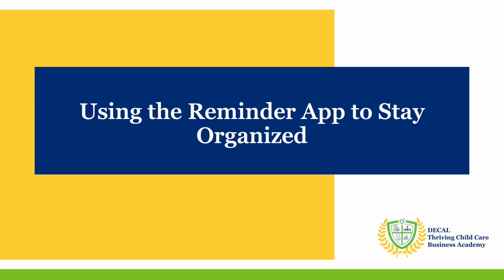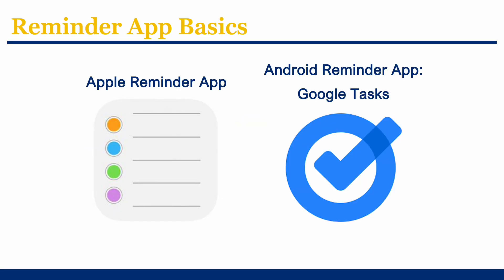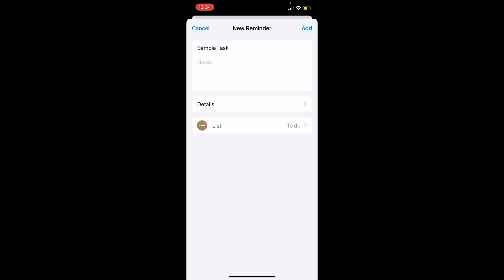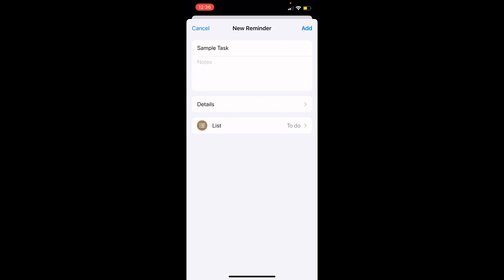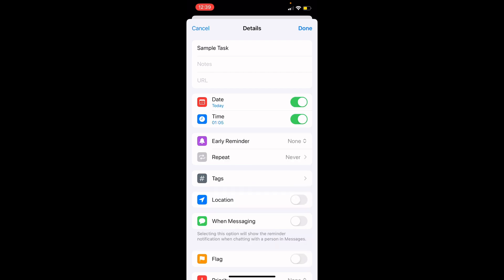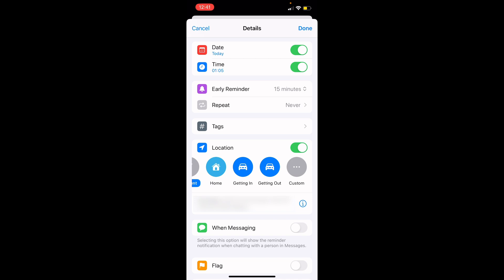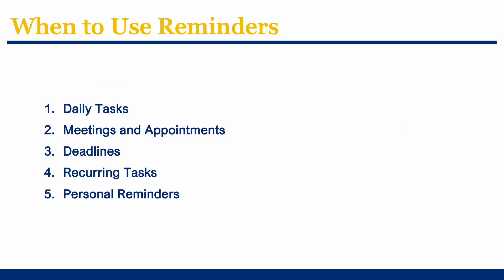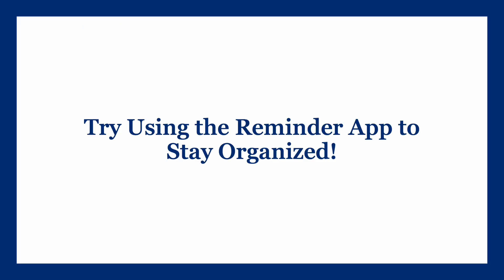Using the Reminder App to Stay Organized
Hi everyone, welcome to our tech series for childcare business owners! Today, we’re going to explore how to use the Reminder app to stay organized and ensure you never miss an important task or event.